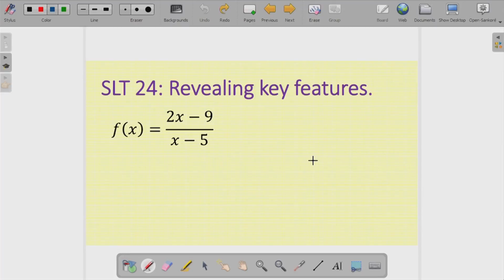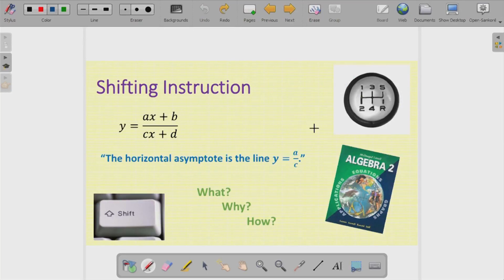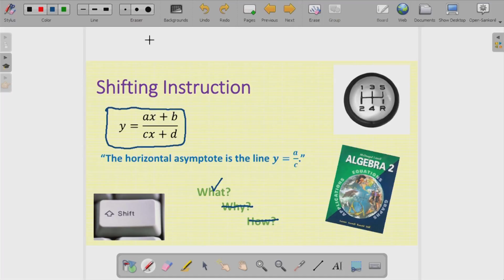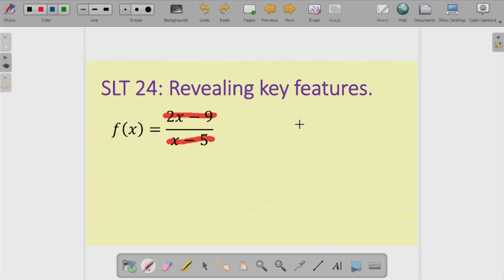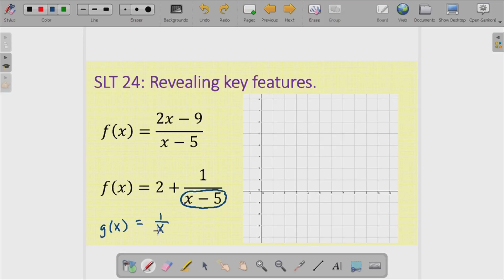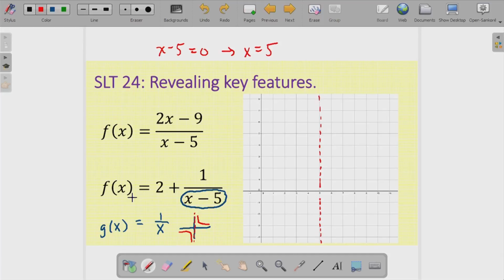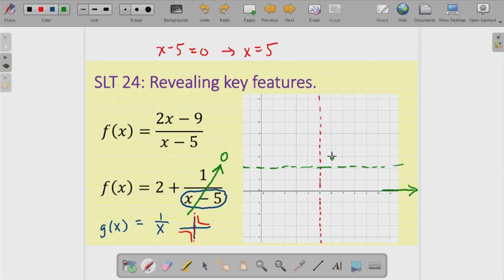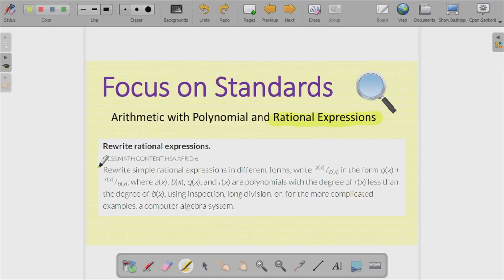SLT 24-Revealing Key Features